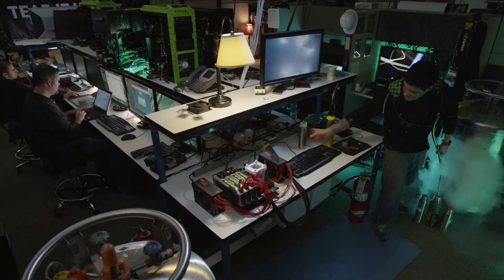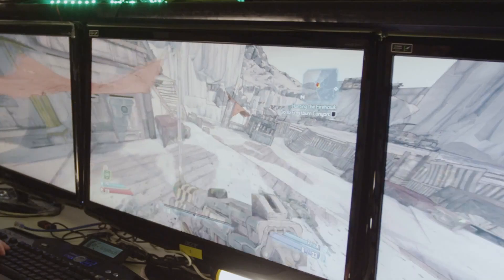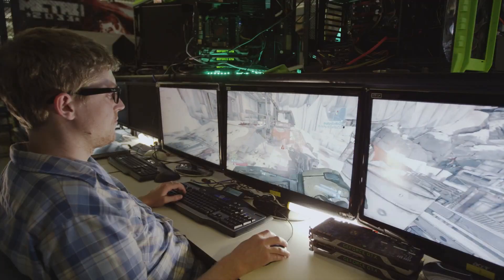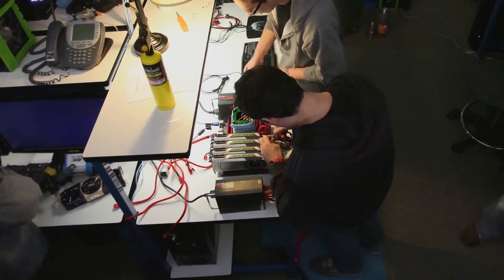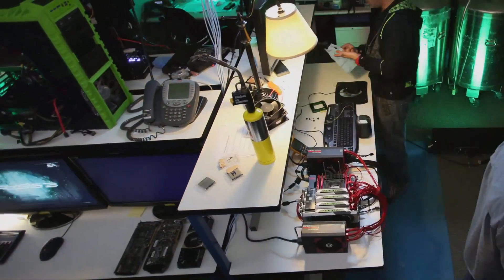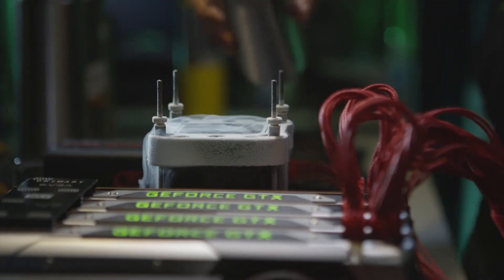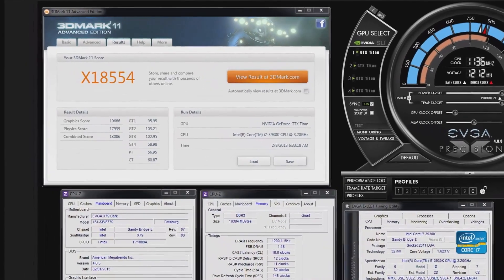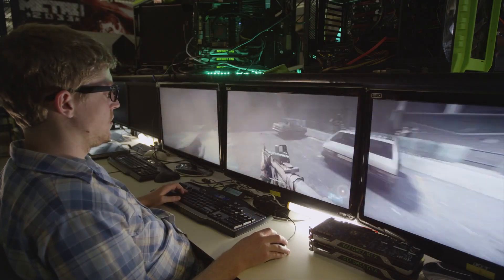KingPin e la GeForce GTX Titan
Andrew Coonrad presenta la GeForce GTX Titan, la nuova GPU NVIDIA che porta la tecnologia dei supercomputer nei PC Gaming. Ammirate come GTX Titan cambia il modo in cui vengono riprodotti i giochi. E date uno sguardo esclusivo al record del leggendario Kingpin in 3DMark utilizzando quattro schede grafiche GTX Titan. Per ulteriori informazioni, visitare

Siamo anche su Facebook e Twitter, seguiteci per rimanere aggiornati con le ultime notizie su NVIDIA e GeForce.